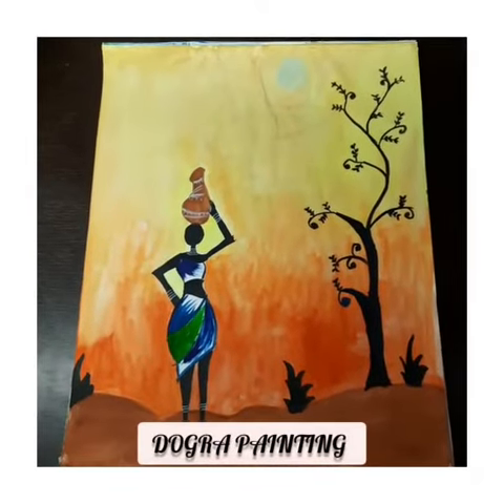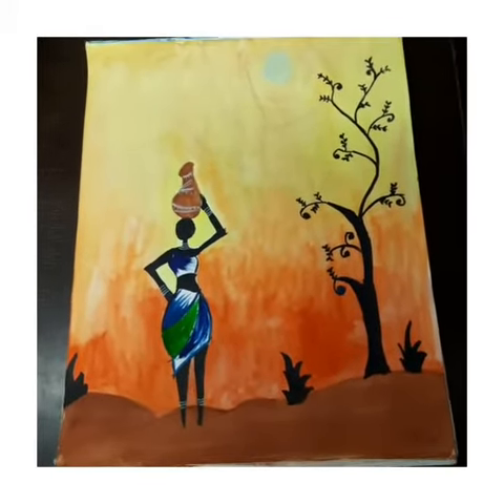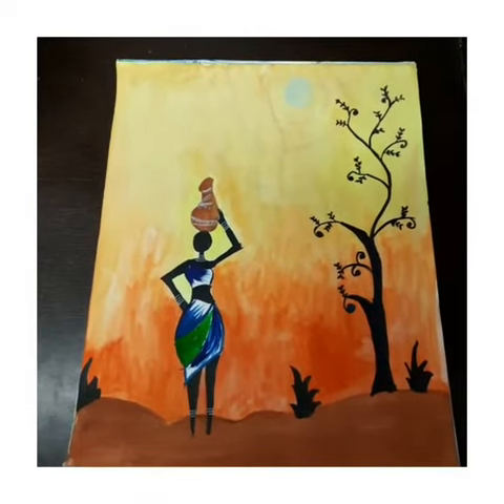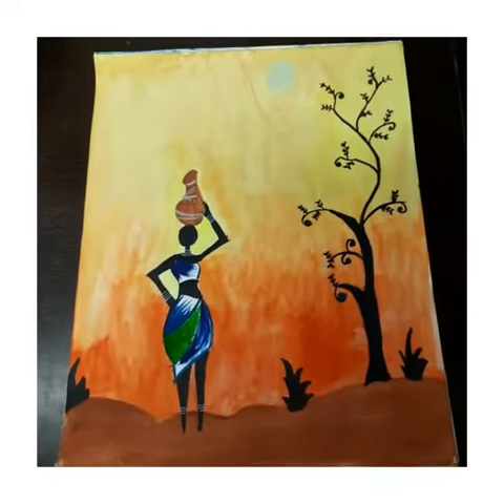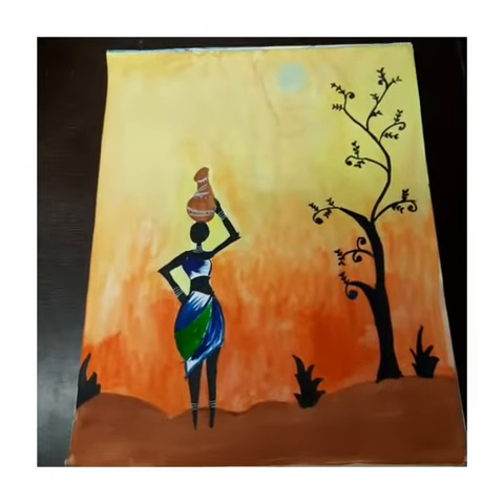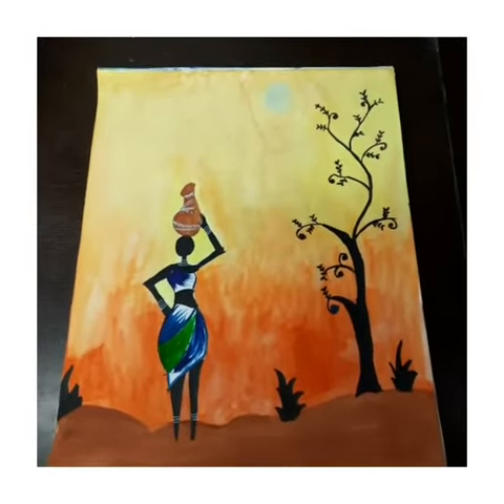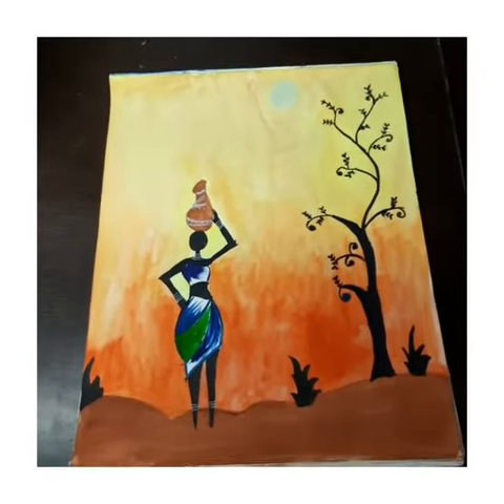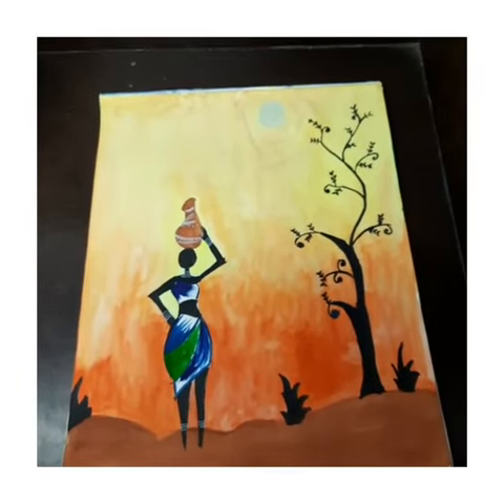Dogra Painting🎨. A simple scenery ....It is a modern art 🎨.....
dogra painting🎨
simple drawing